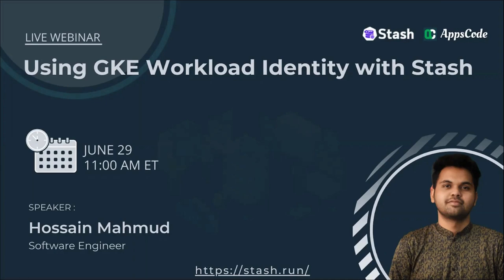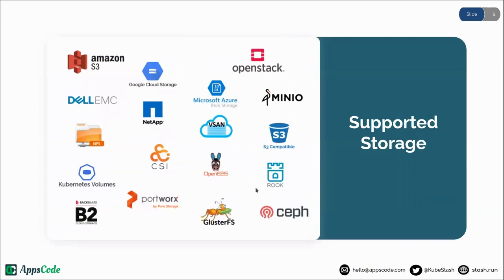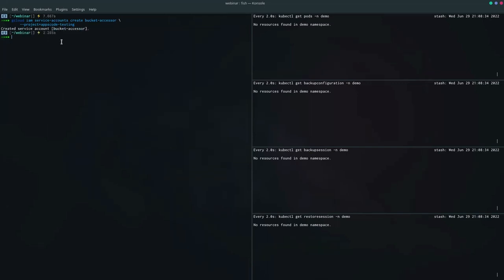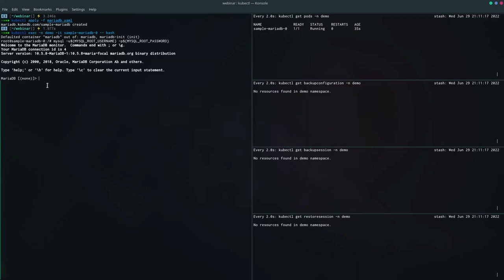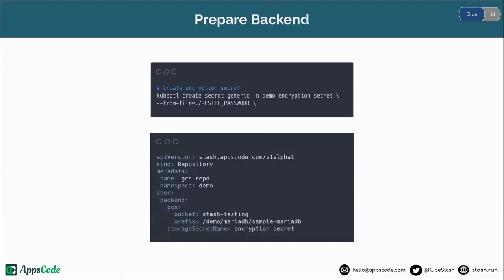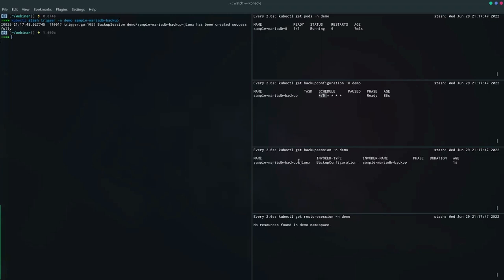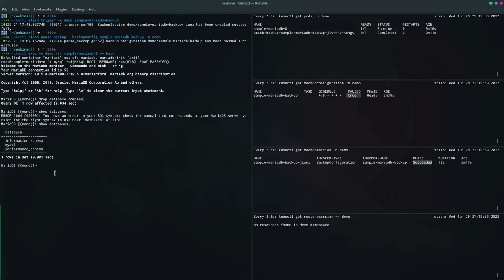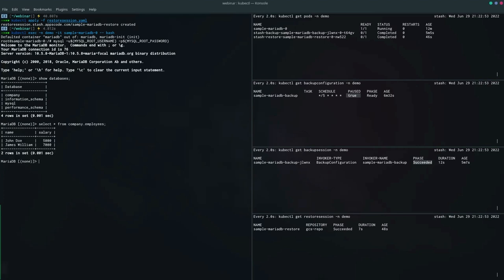Using GKE Workload Identity with Stash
Stash by AppsCode is a cloud-native data backup and recovery solution for Kubernetes workloads, volumes, and databases. Stash is now supporting backup and restore using the workload identity feature on Google Kubernetes Engine (GKE). Workload Identity allows workloads in your GKE clusters to impersonate Identity and Access Management (IAM) service accounts to access Google Cloud services. Therefore, it allows Stash to backup and restore data without any credentials on GKE.

Here is a sneak preview of the webinar:
  -Deploy database
  -Setup GKE workload identity
  -Backup
  -Restore

▬▬▬▬▬▬▬▬ Useful Links 🛠   ▬▬▬▬▬▬▬

▬▬▬▬▬▬▬▬ Connect 👋  ▬▬▬▬▬▬▬▬▬